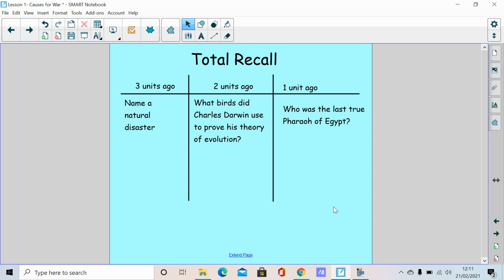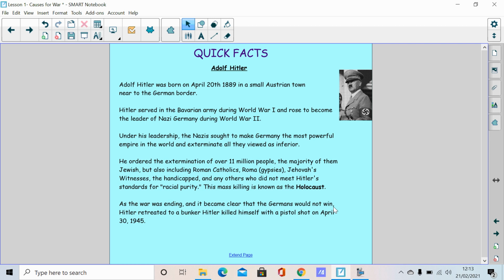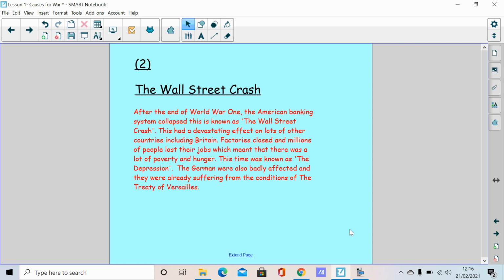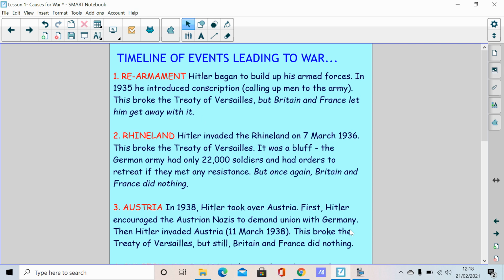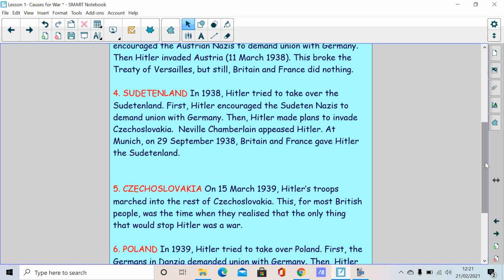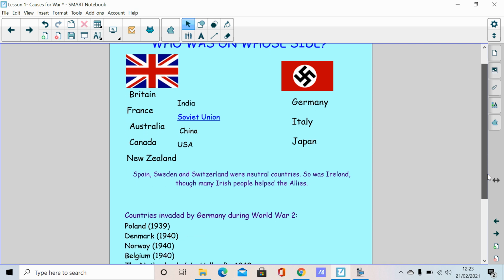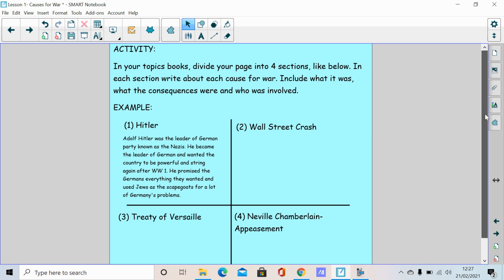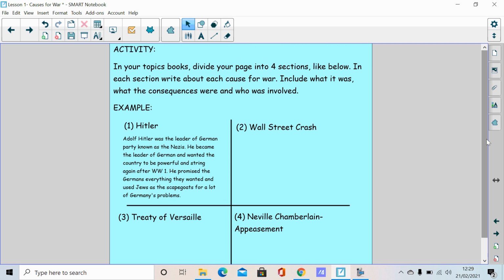23 02 21 Topic 1